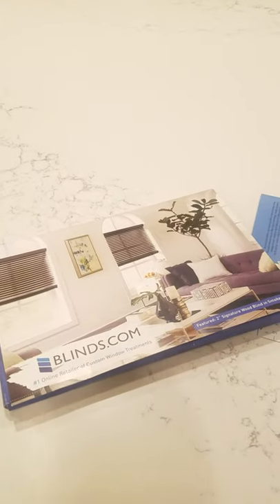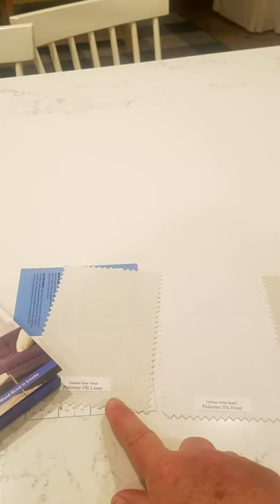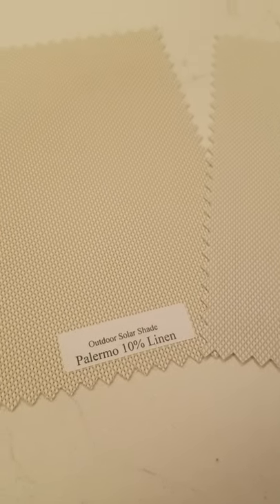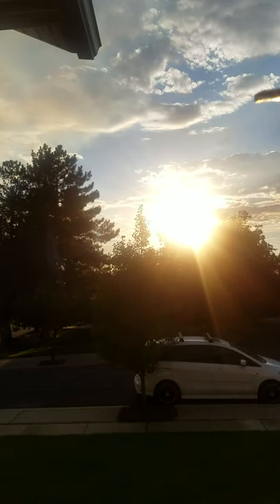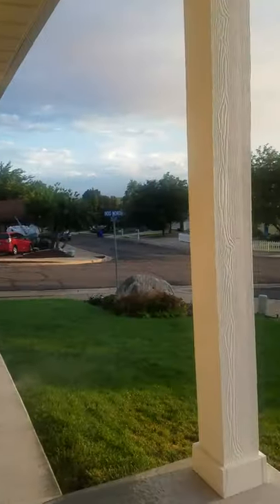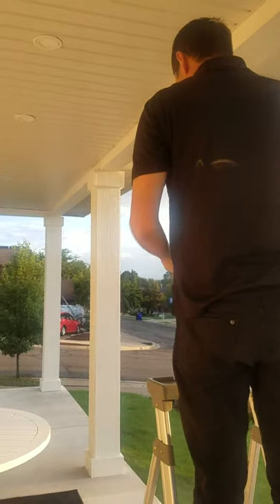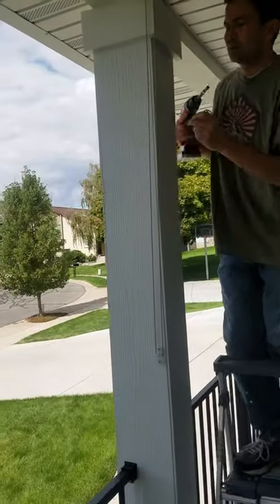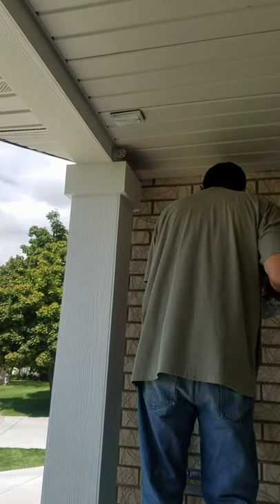Tammy Reviews Blinds.com Porch Shades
Tammy of Vintage White Farmhouse reached out to Blinds.com for help cooling off her front porch. She worked with a Blinds.com designer to find some porch shades that can be installed along her roof line to block glare and heat.

This content is used with permission from Vintage White Farmhouse and was part of a sponsored campaign with Blinds.com.